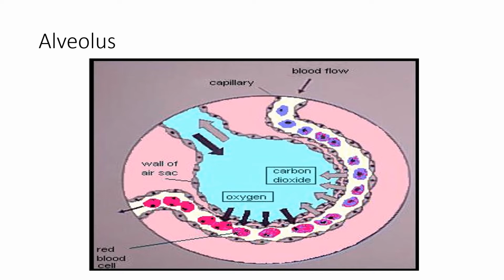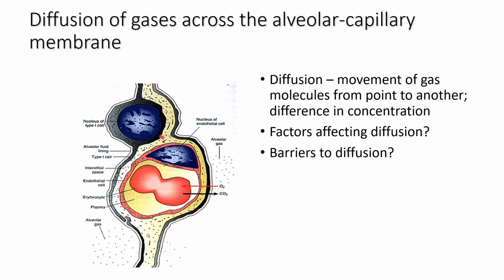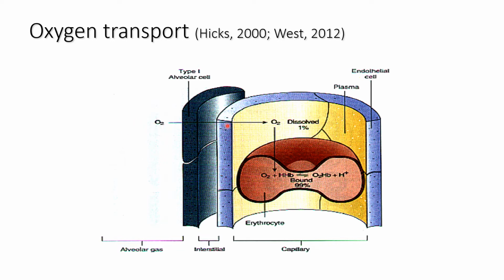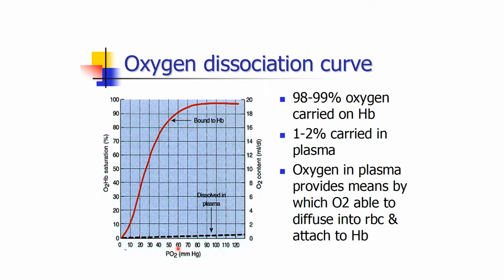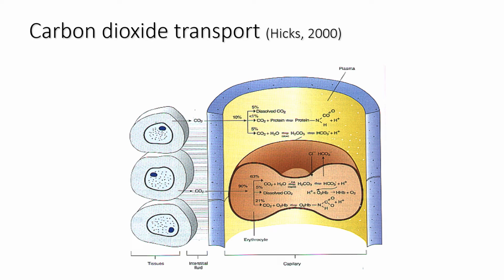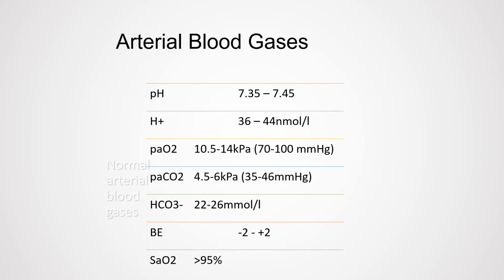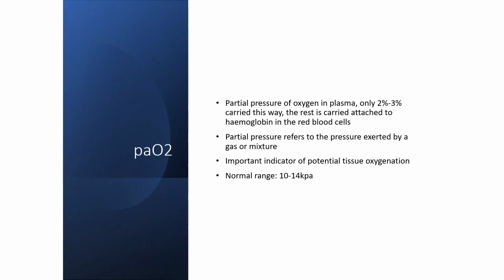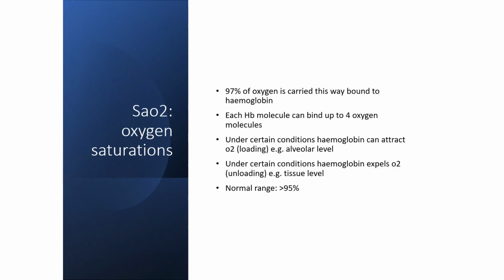3 Gaseous exchange and ABGs